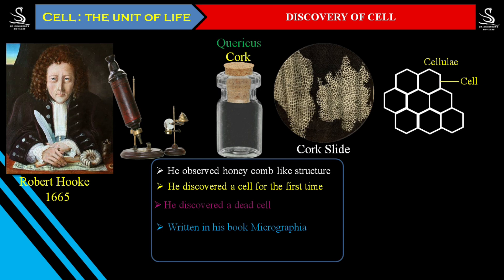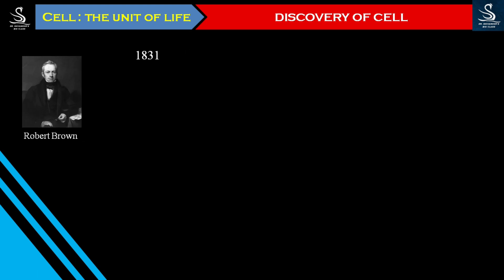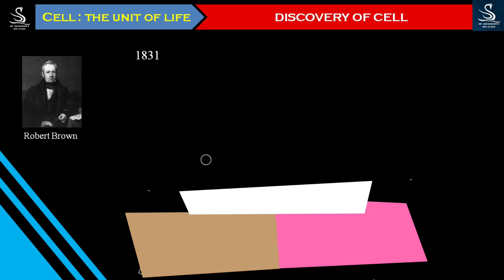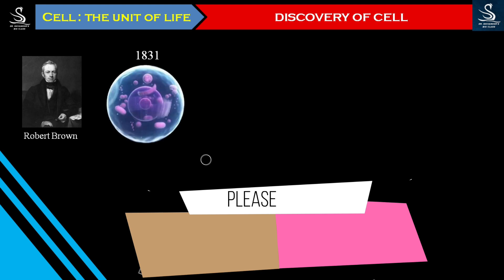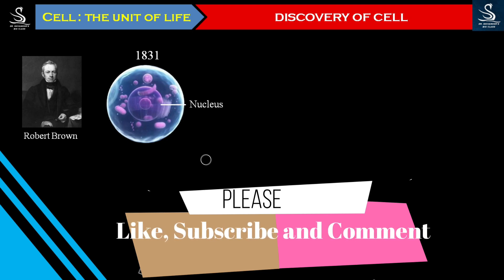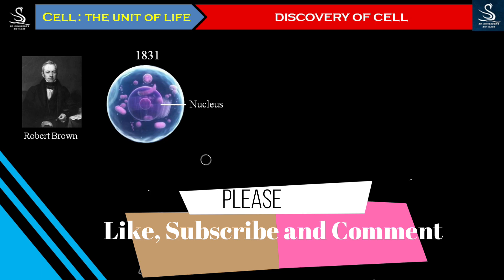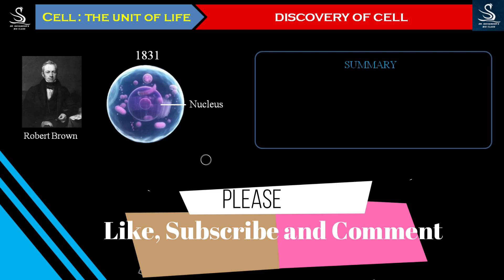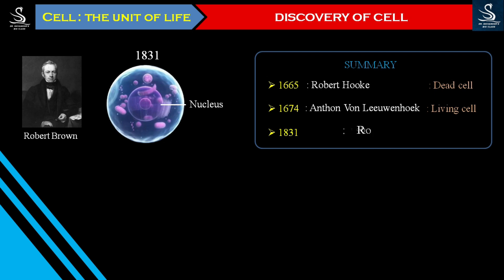Cell: The Unit of Life - Introduction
Dear Students, today I have started the new chapter "Cell: The unit of life" every day I will upload videos of my class on the same chapter, so please  Subscribe to my channel, and press the bell button to get the latest updates on lecture videos.
Afer once you observed the complete video then you can solve MCQs on the same by joining my telegram group

 Personal Details
Dr. Shivanoor S. M.  Biology NEET